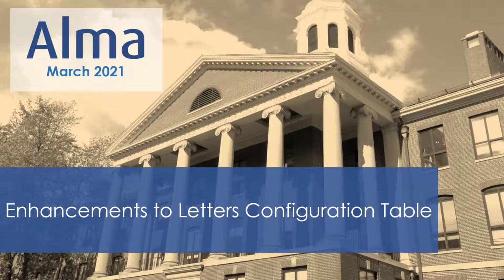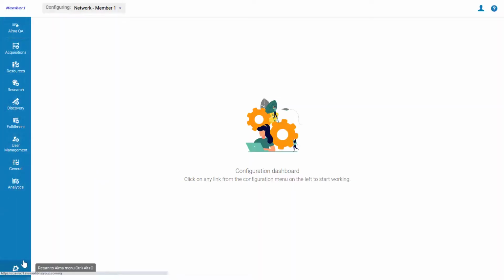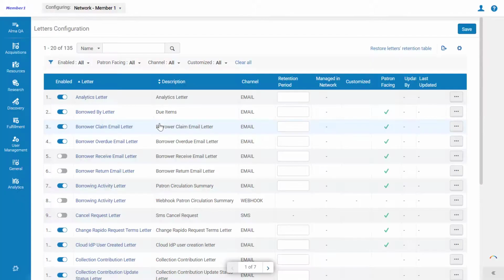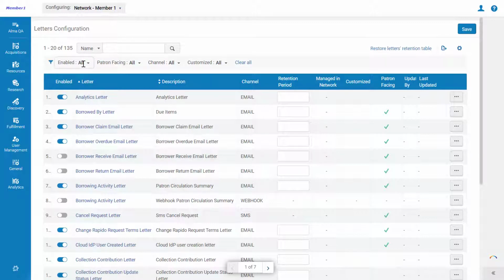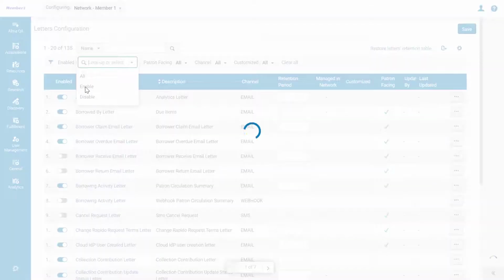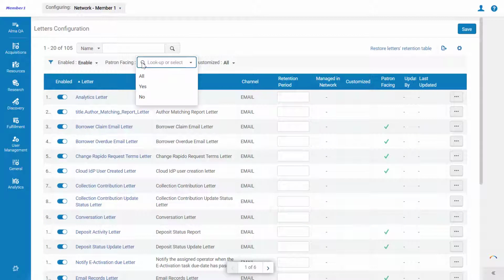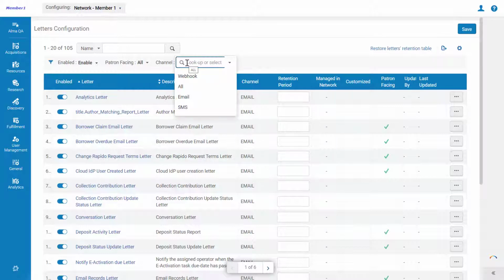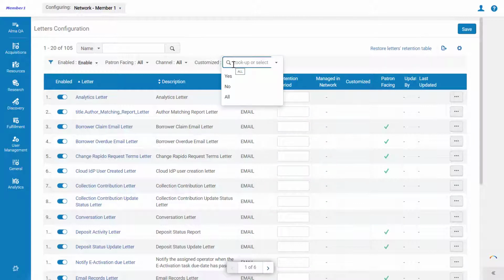Alma March 2021 Release: Enhancements to Letters Configuration Table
The Letters Configuration code table was enhanced to help you find the desired letter quicker.